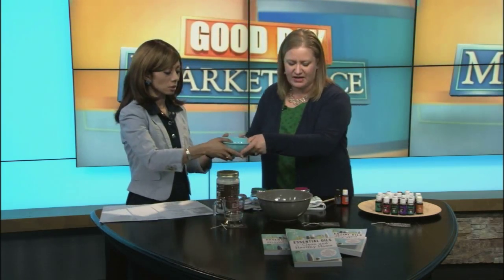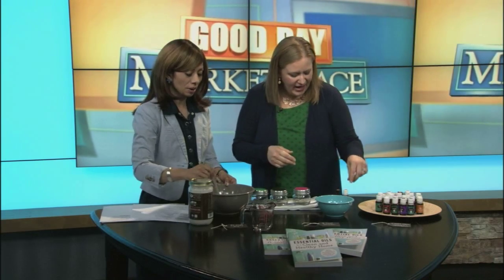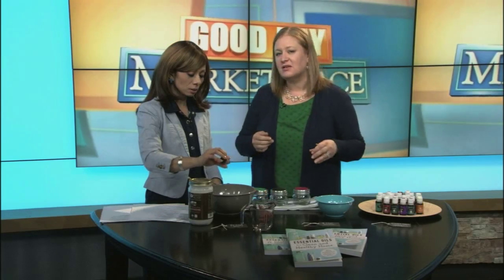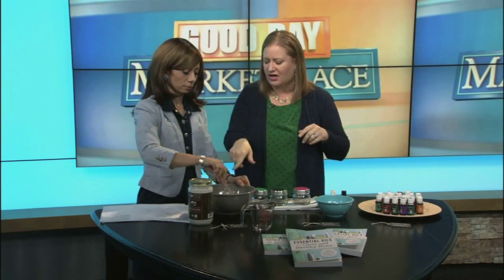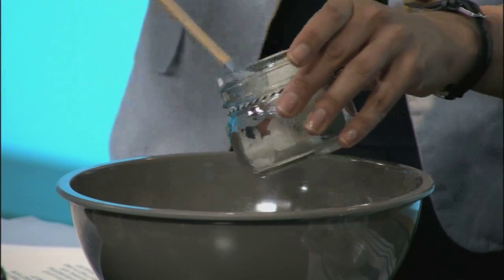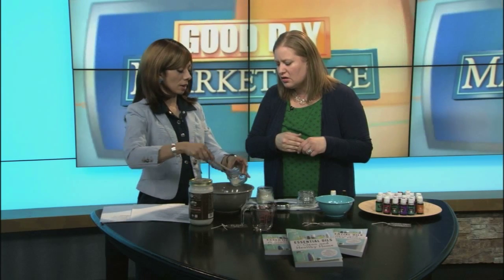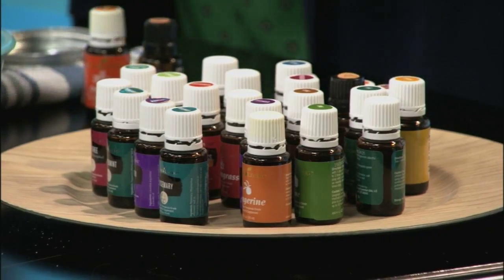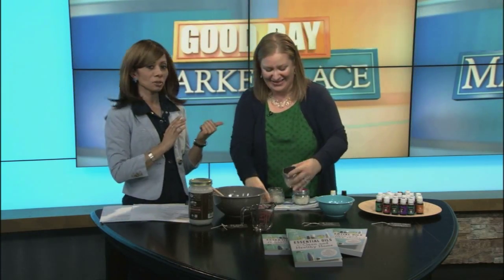All Things Mamma: Sugar Scrub (1/15/2016)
Kasey Schwartz from "All Things Mamma" stops by Marketplace to show us a sugar scrub!